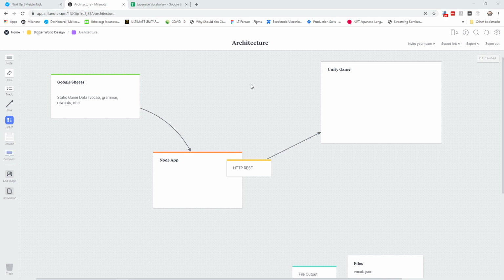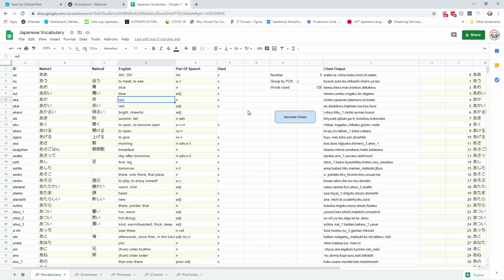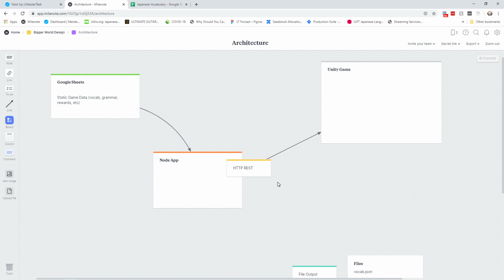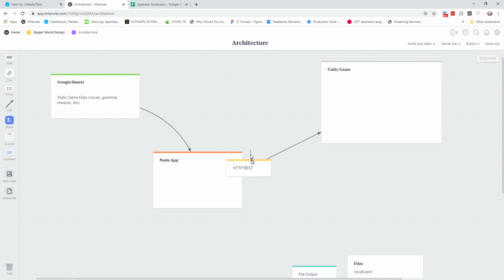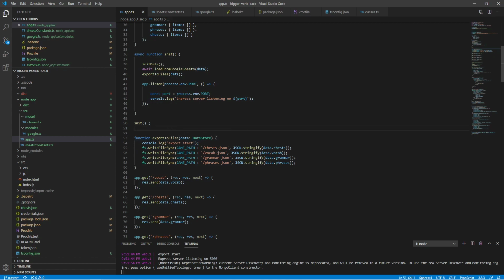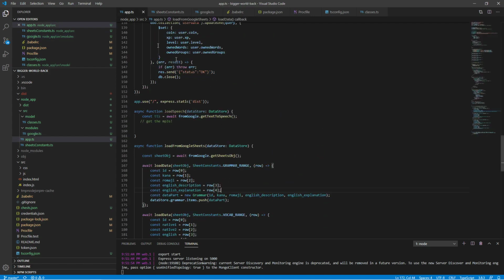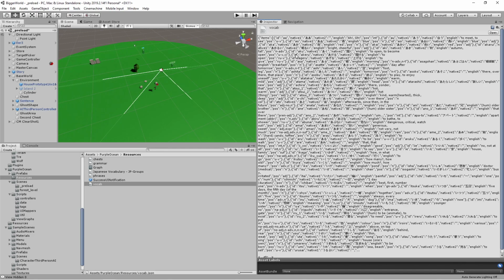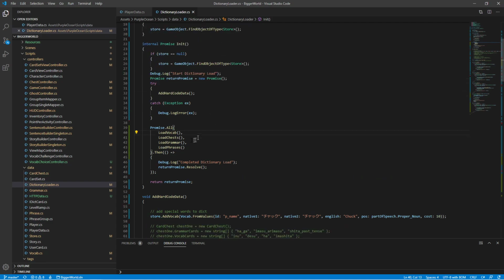JS / C# Code Architecture Walkthrough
A brief walkthrough of a project that I am working on for language learning that links google sheets data into a Unity 3D project.